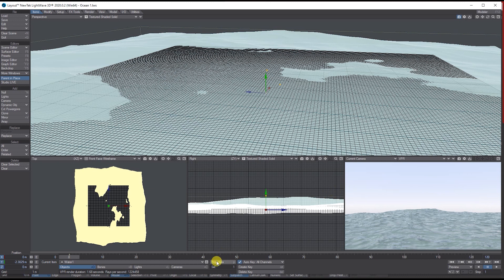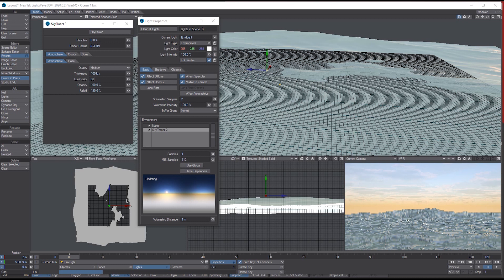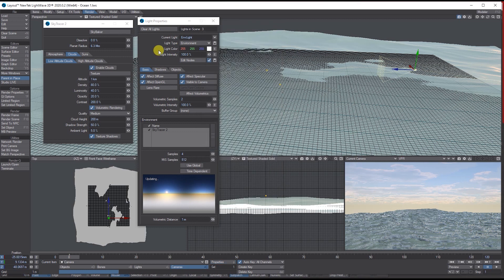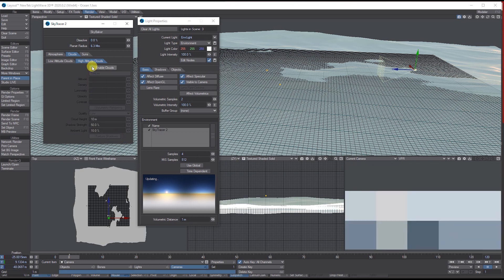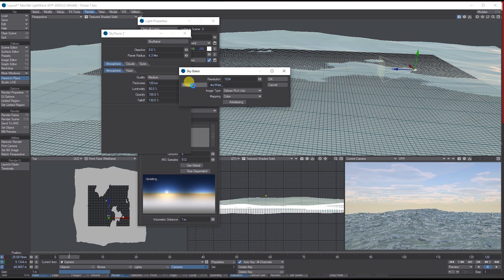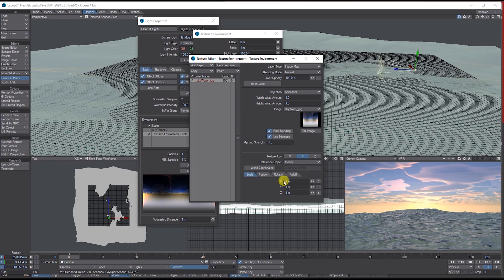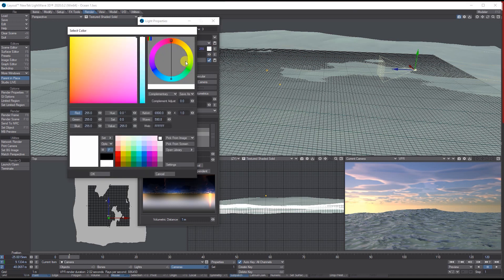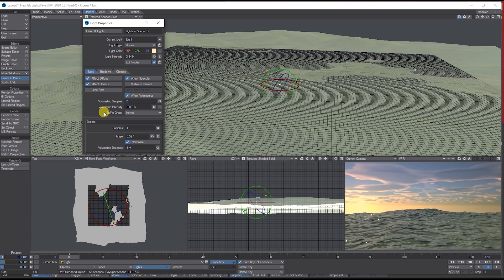Lightwave 3D 2020 Sky Tracer tutorial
Basic intro to adding a sky using Sky Tracer in Lightwave 3D.